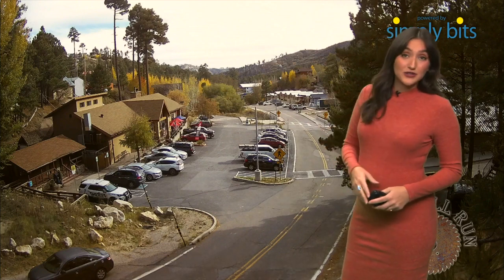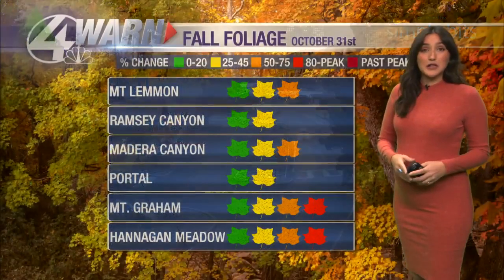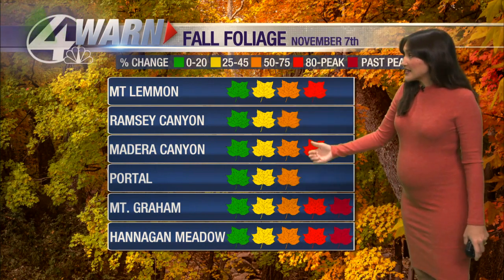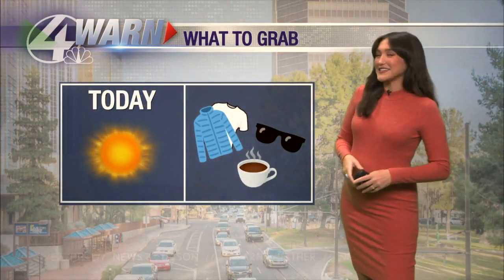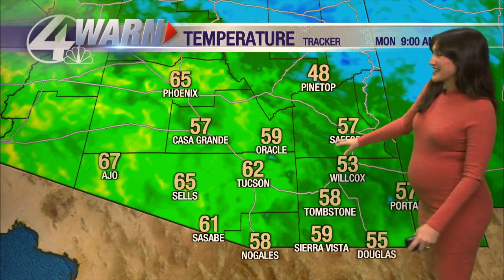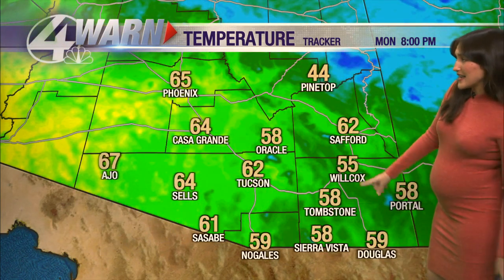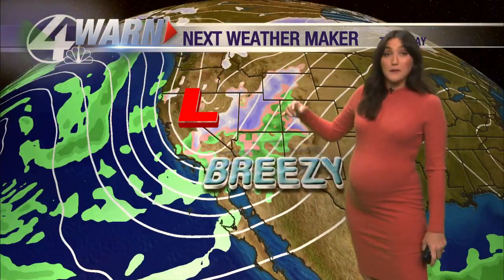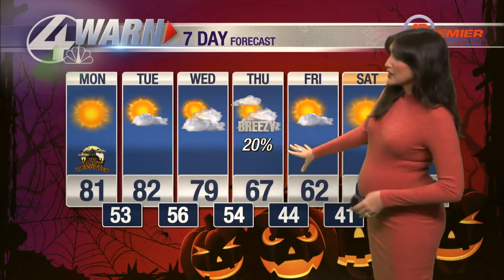Shea's Halloween Forecast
Happy Halloween! Nothing scary about today's forecast. Expect tons of sunshine with highs in the low 80s for the warmest spots! Don't get too comfortable though. Big changes are on the way for the second half of the work week...